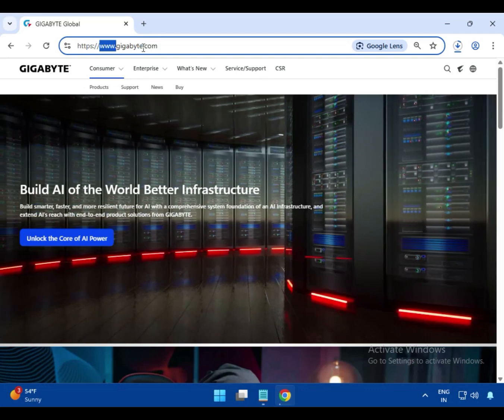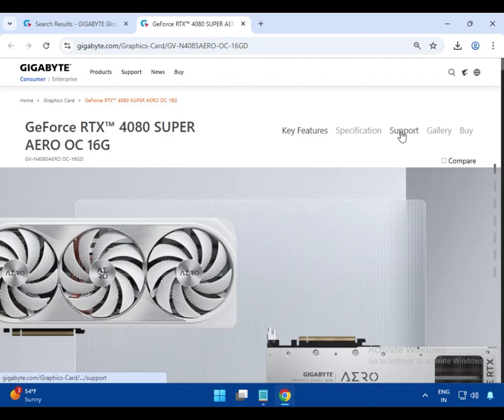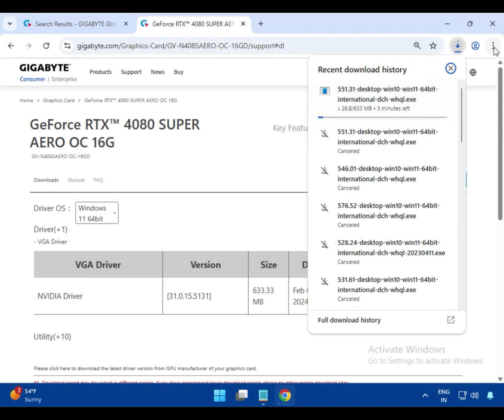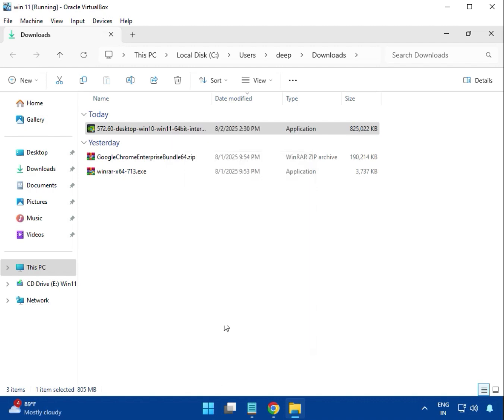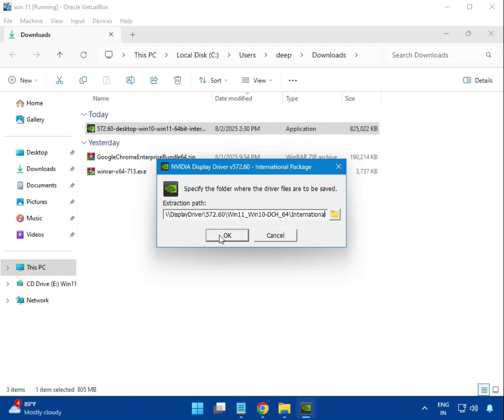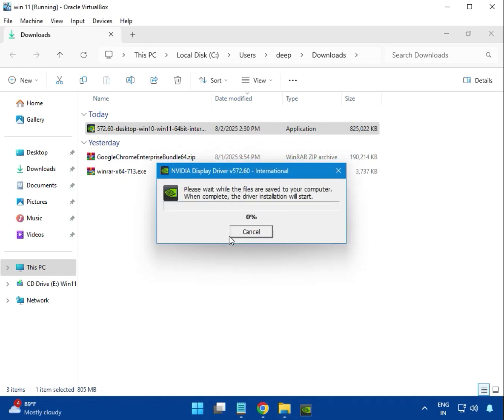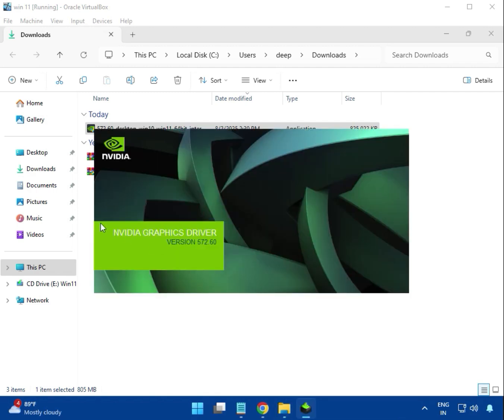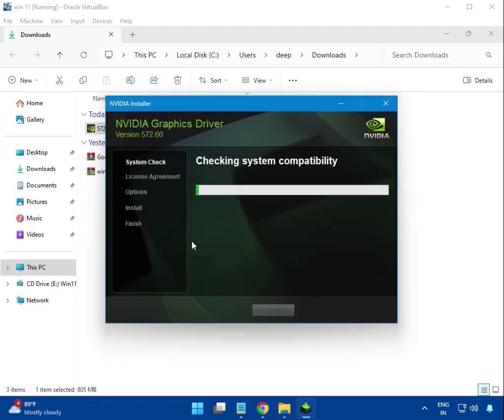Download & Install Gigabyte GeForce RTX 4080 SUPER AERO OC 16G Driver (Windows 10/11)